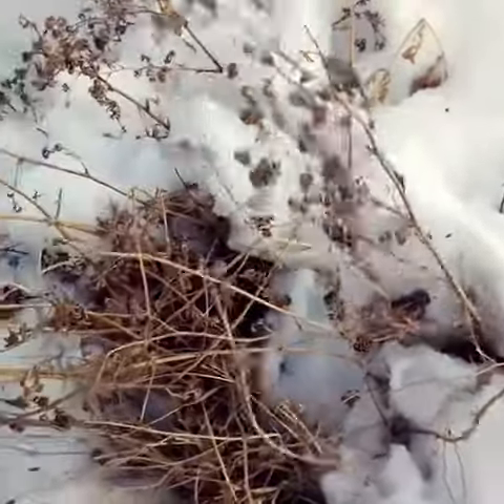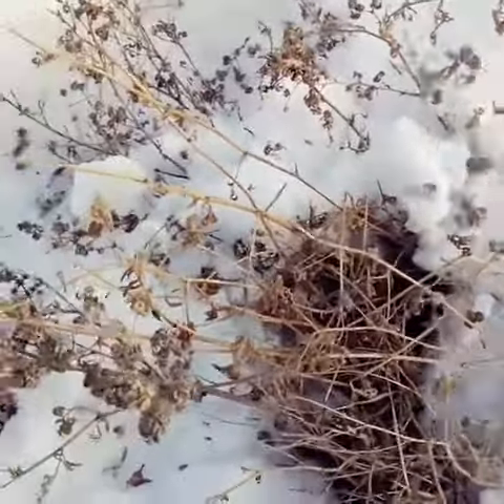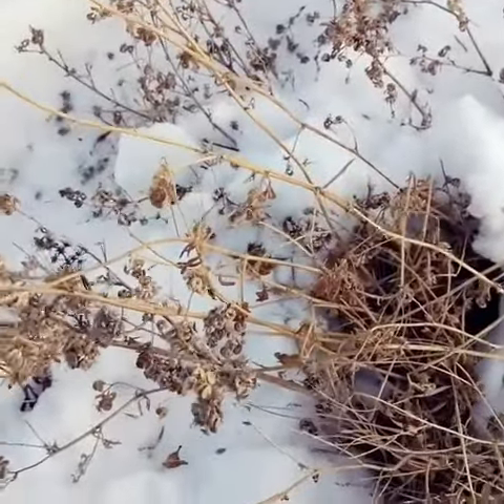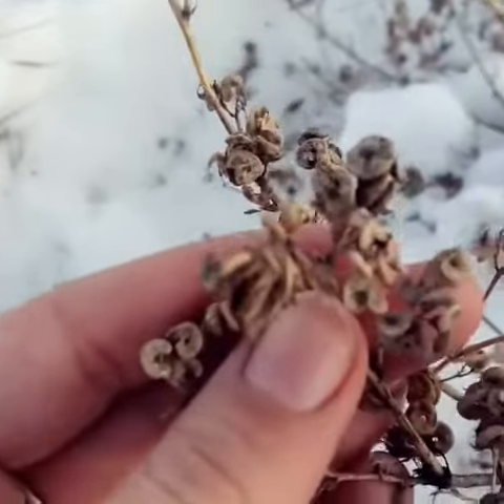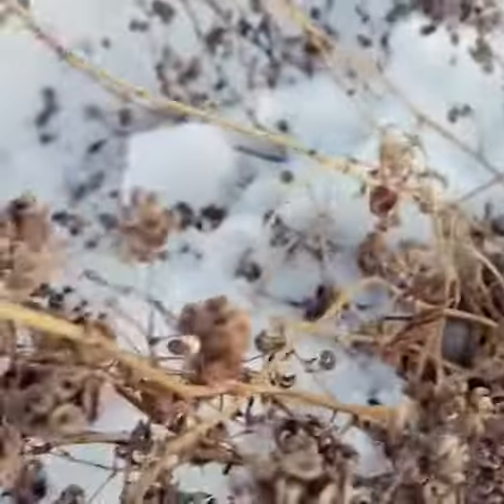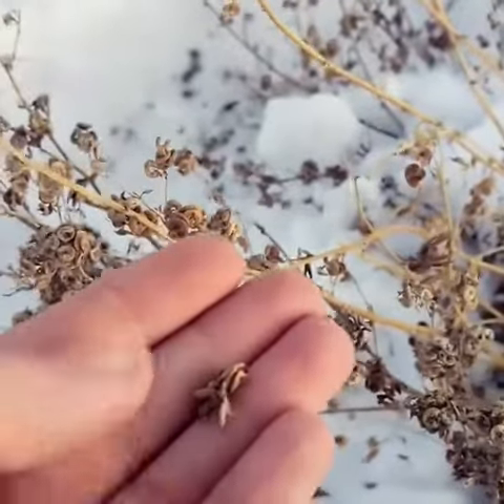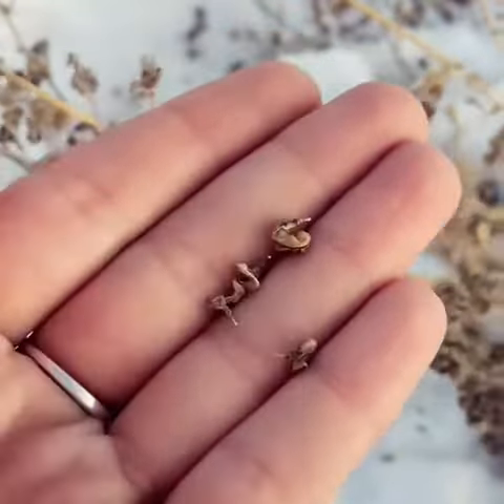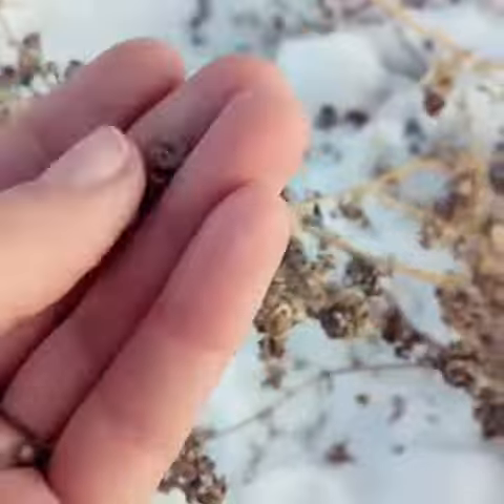Winter Look: Alfalfa -- Medicago sativa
Alfalfa -- Medicago sativa: The father of all food, is what the word alfalfa means, and it lives up to it by being a mineral, protein, and vitamin rich plant-based source of food that can be found all year round. The B vitamins that it houses, are a good contributing factor in keeping morale and energy up as well. The seeds from alfalfa's tell-tail curly little seed pods and it's leaves are the edible parts, with the roots making a great toothbrush substitute (you can use regular charcoal for the toothpaste) and the young spring shoots being a choice edible. When protected from ice and snow, you can often find greenery even mid-January, though you might have to dig around a bit. Ideally, you will have harvested this plant throughout the warmer months, as the leaves are best dried and ground to obtain most of the flavour and nutrients. The ground leaf powder can be utilized any time of the year by adding it to teas, soups, stews, and even your supply of flour. It will not only diversify and broaden the nutrional profile of a soup or a stew, but it will also help thicken the liquid, helping to make you feel full, longer than a thin broth would.